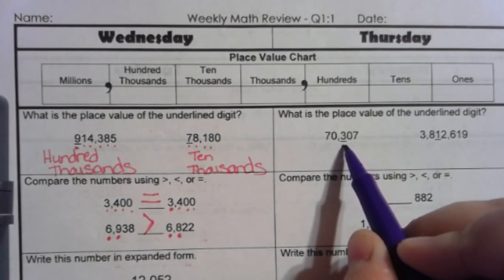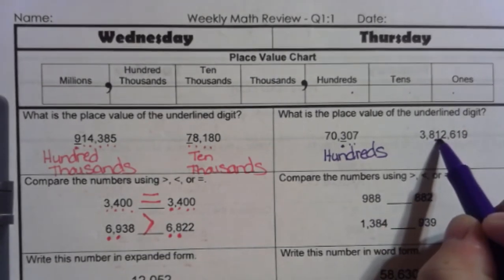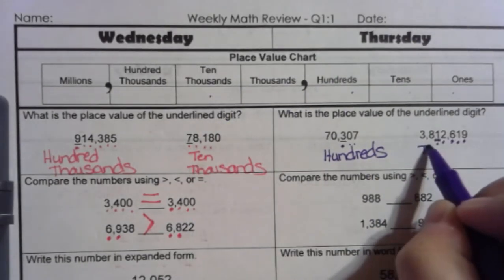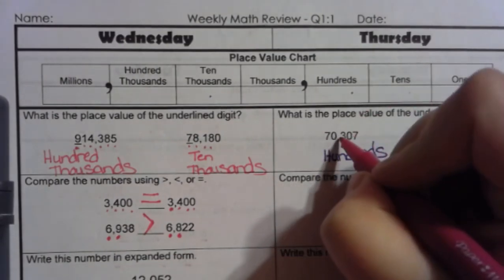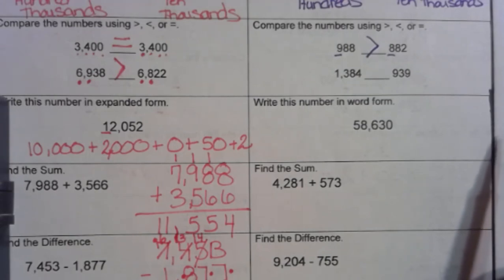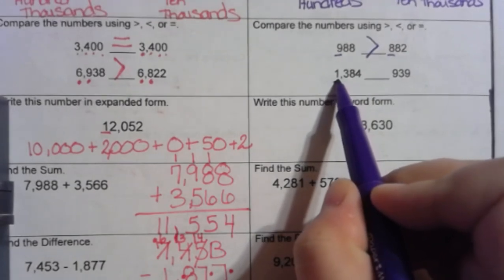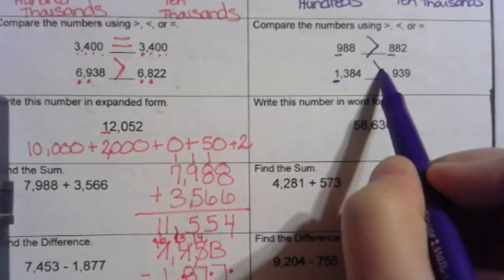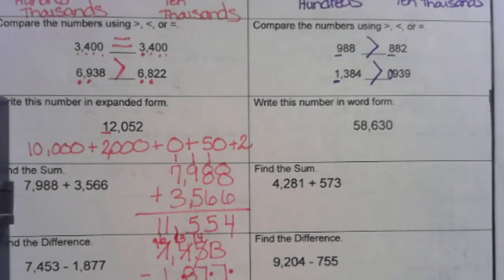3rd Grade Daily Math Week 5 Thursday